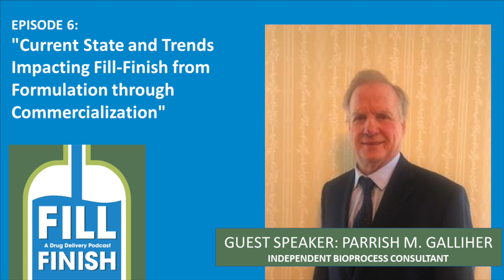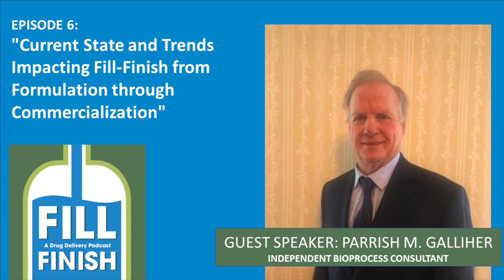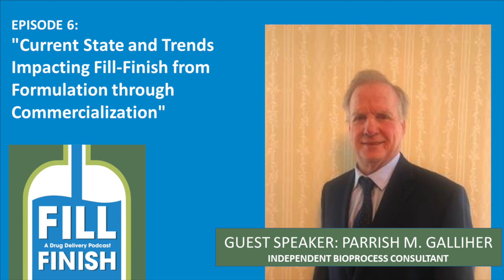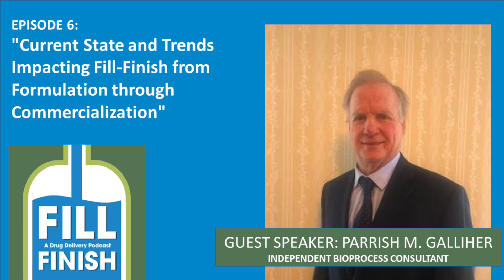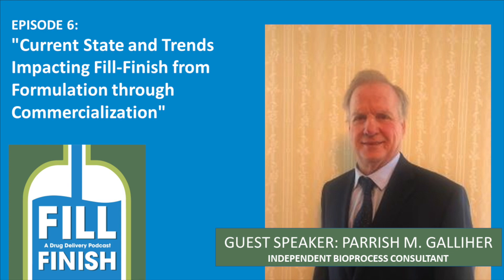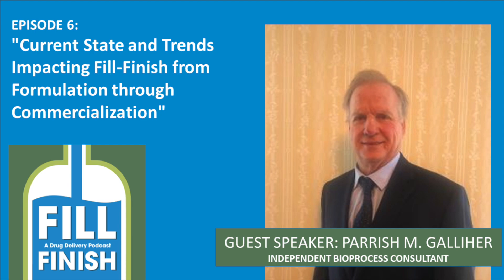Current State and Trends Impacting Fill-Finish from Formulation through Commercialization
Fill-Finish Podcast
Episode 6:  "Current State and Trends Impacting Fill-Finish from Formulation through Commercialization"

Parrish Galliher: So, I've been in bioprocessing for over 40 years in four different drug companies, I helped bring two drugs to market, built a number of stainless-steel facilities and single-use facilities, and I started my own company 20 years ago in single use manufacturing and sold that to GE Healthcare couple of years ago. Right now, I'm an independent bioprocess consultant.

TIMESTAMPS
00:00 Current State and Trends Impacting Fill-Finish
01:25 Fill-Finish Technologies
02:10 Capital Costs
02:53 Strengths/Weaknesses
03:55 Robotic Technology
04:50 CoG Comparison
05:30 Validation Comparison
06:30 Facility Differences
07:45 Future of Fill-Finish